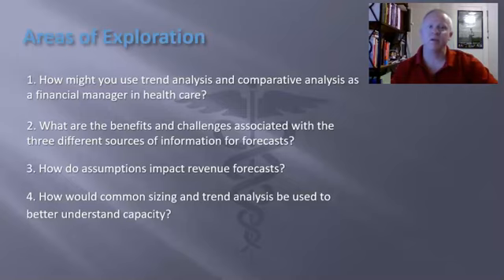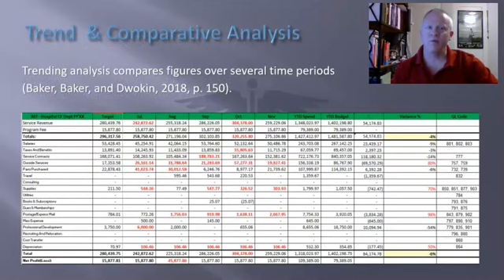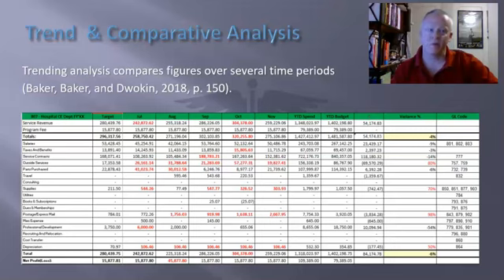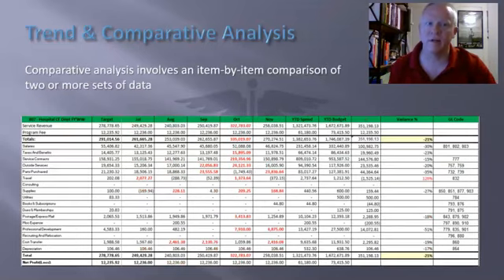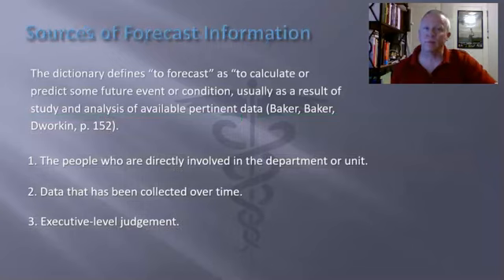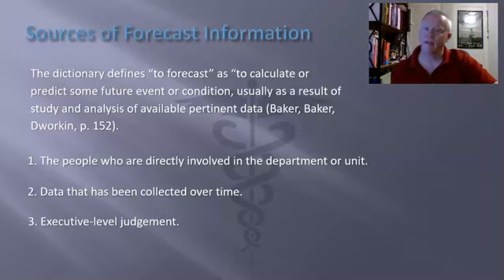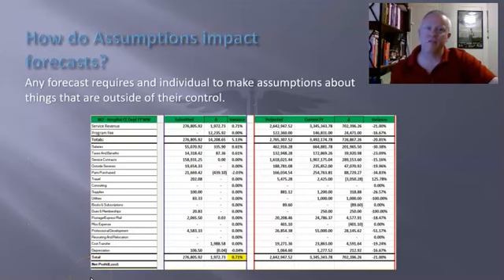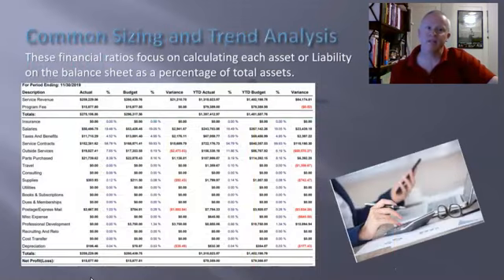Financial Analysis Concepts